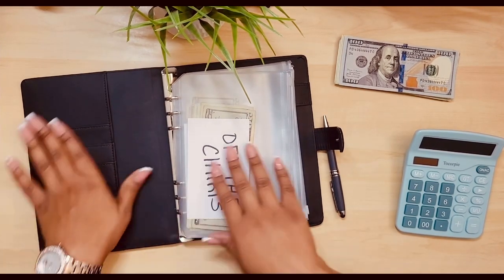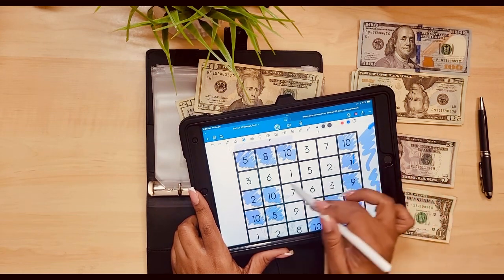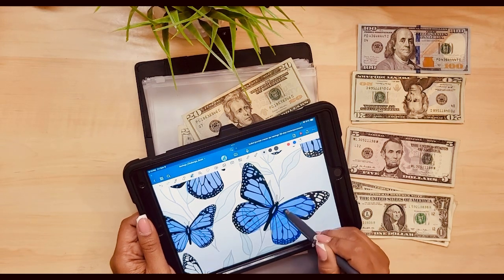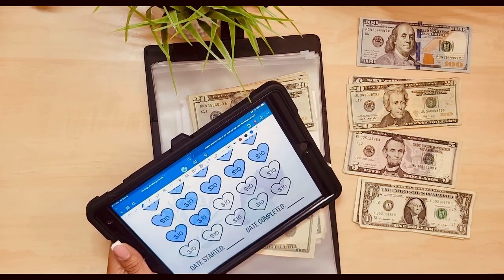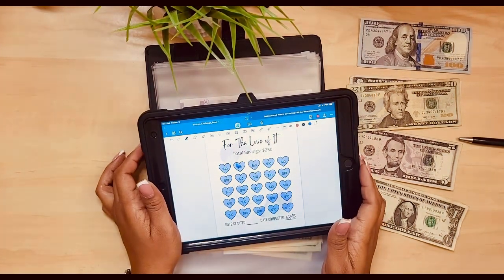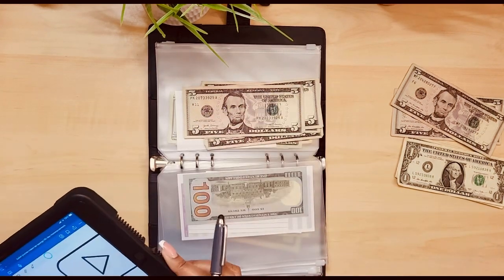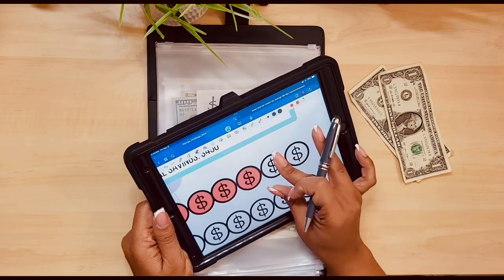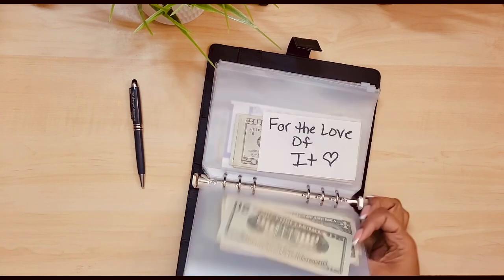Savings Challenge Cash Stuffing!! 🤑